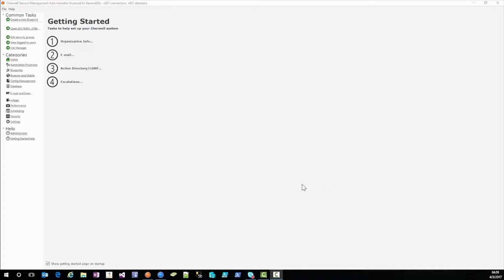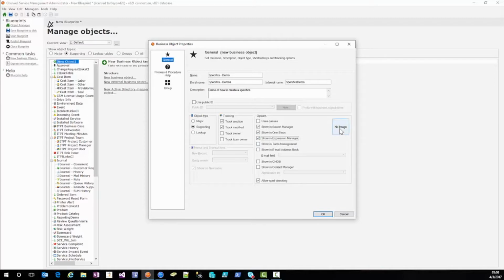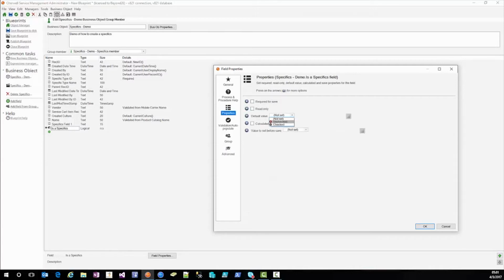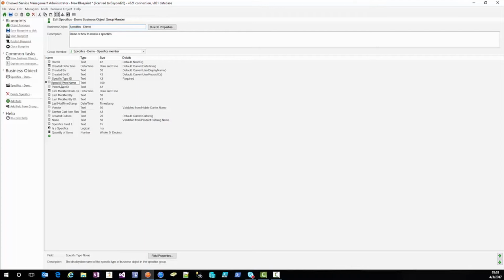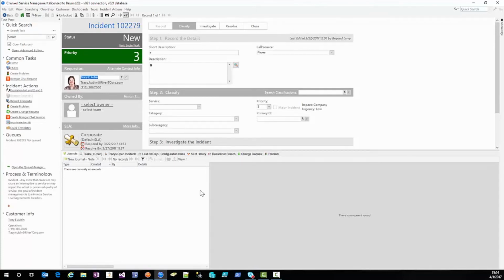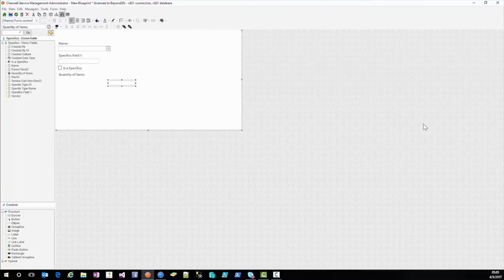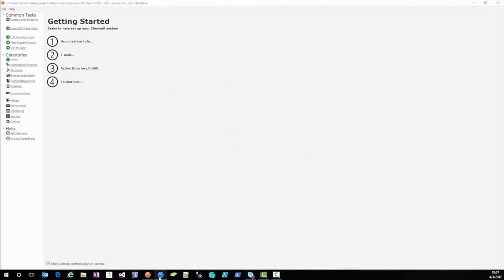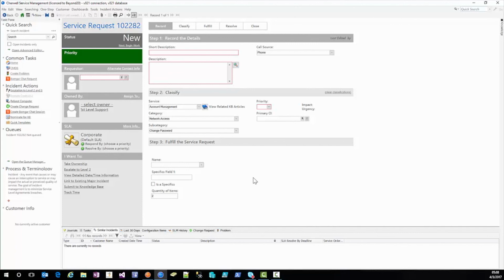How to Create a Specifics Form in Cherwell